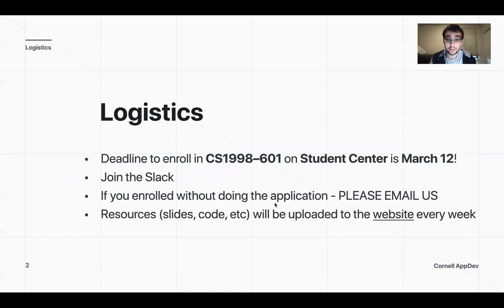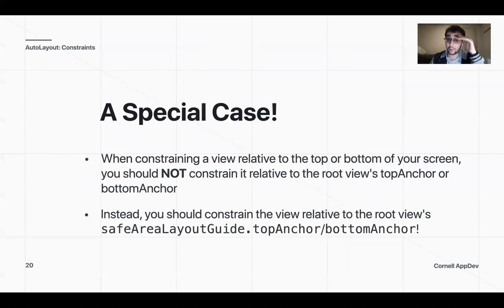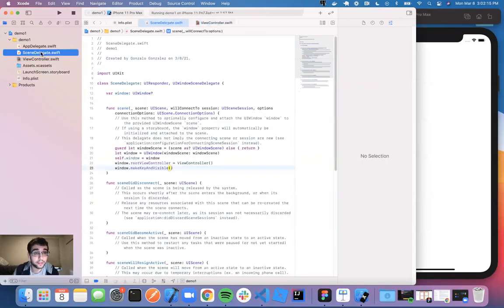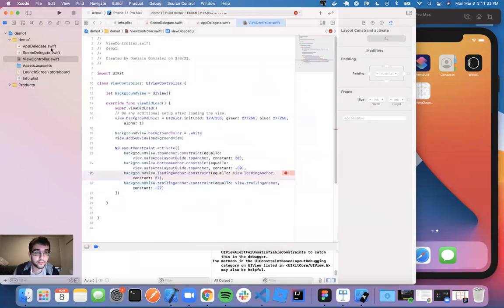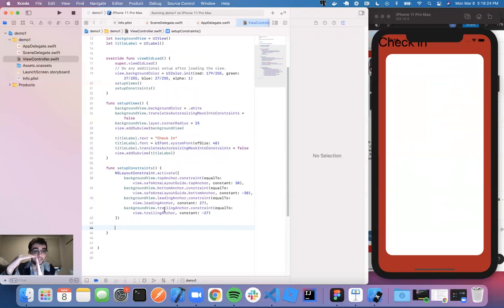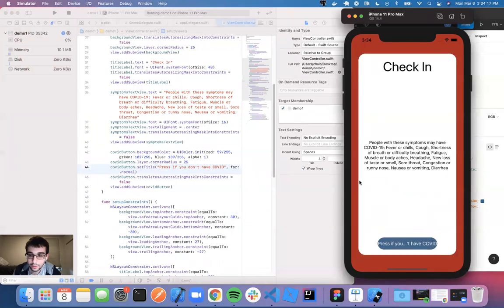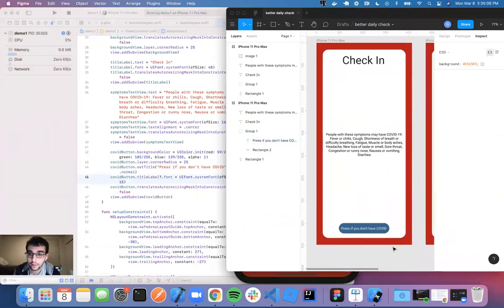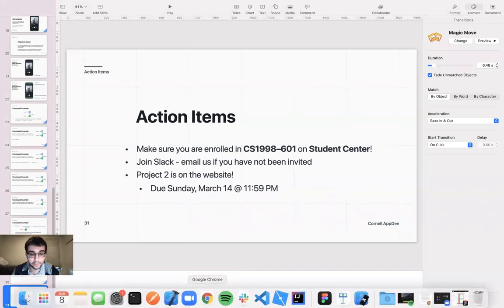Intro to iOS Development: Lecture 2: UIKit and Autolayout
Clarification on [00:45]: The homework 'was' not due tomorrow, it was due yesterday :) no free extensions from my mistake :P
Correction on [20:20]: If on a earlier version of XCode, DO NOT remove self.window = window, otherwise you will still have a black screen since you never actually set your window.

Lecture:
0:42 - Logistics
1:33 - Grading Policy
2:14 - Lecture 1 Review
5:18 - UIKit
7:01 - AutoLayout
11:48 - Demo Slide
1:03:04 - Action Items

Demo:
11:55​ - Project Setup
15:06​ - Removing Storyboard from Project + App/Scene Delegate Setup
20:40 - Figma Tutorial + UIView
31:00 - UILabel
38:45 - Debug View Hierarchy
41:10 - UITextView
45:48 - UIButton
53:02 - UIImageView
57:55 - Adding Targets to UIButton